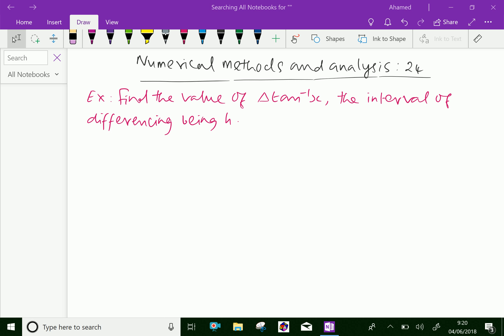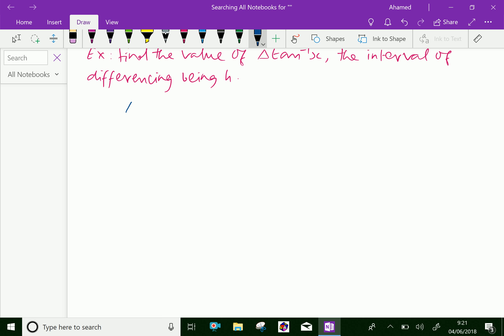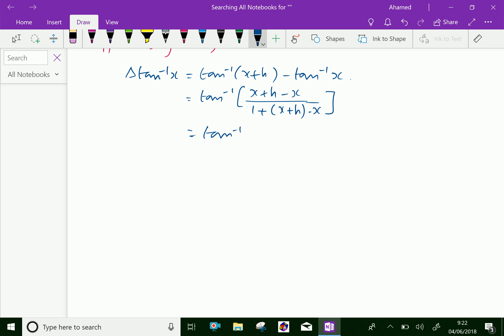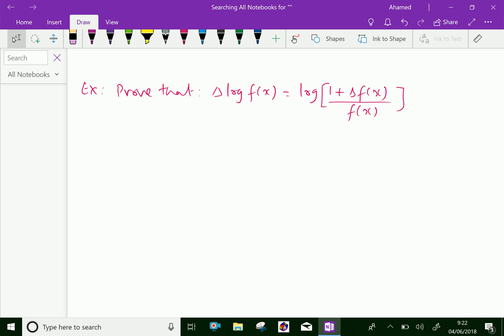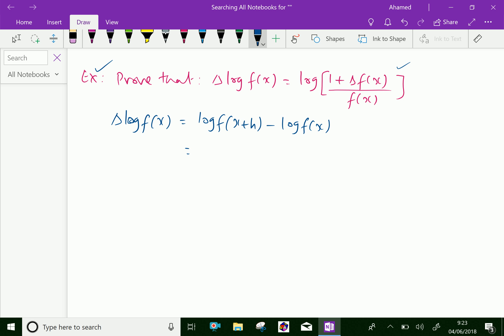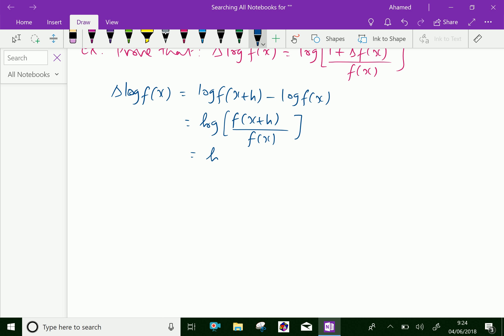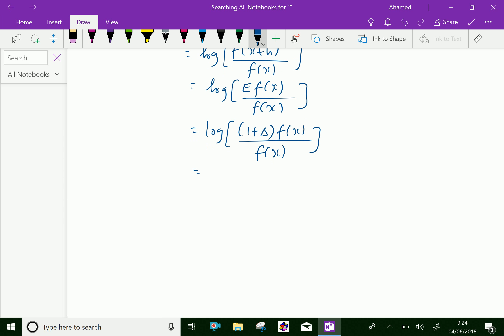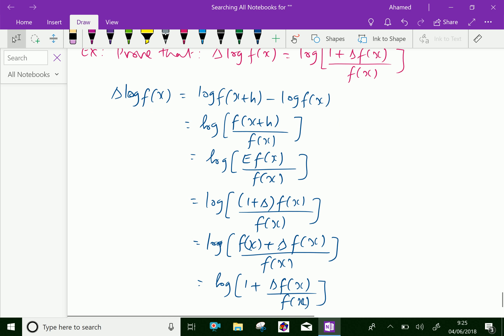Numerical methods and analysis : - ( Finite difference ; Solving problems ) - 24.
Numerical methods and analysis: is the study of algorithms that use numerical approximation for the mathematical analysis. It naturally finds applications in all fields of engineering and the physical, natural sciences . Finite difference calculus ; Solving problem.